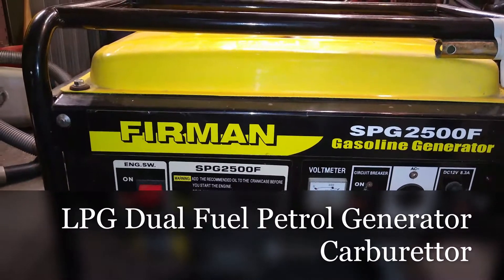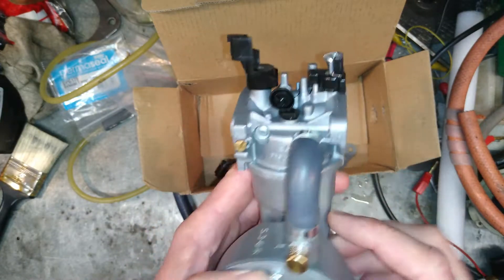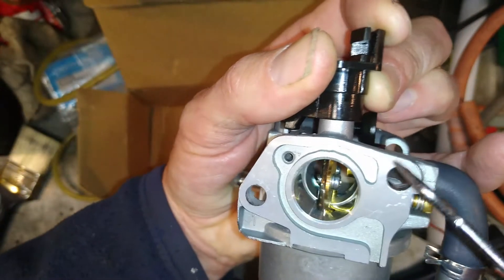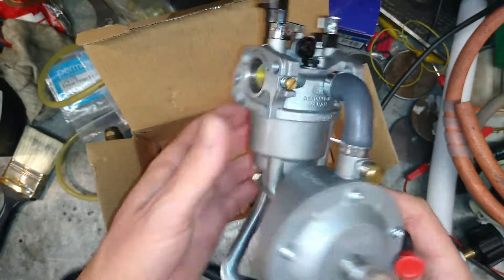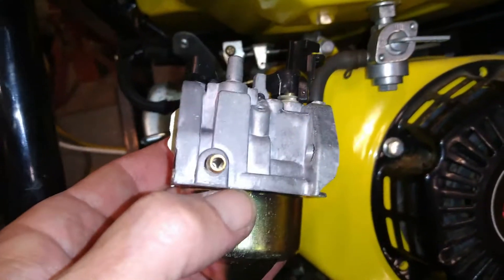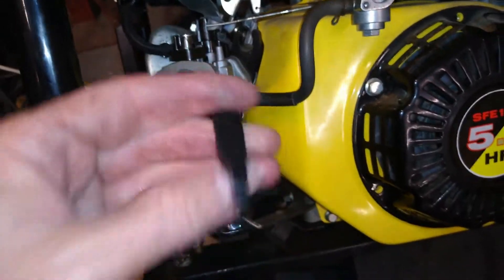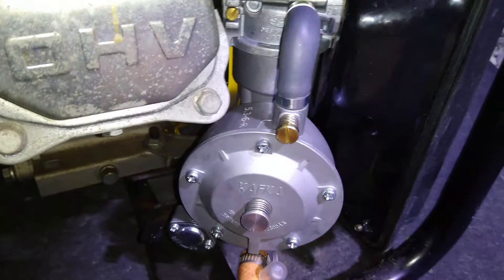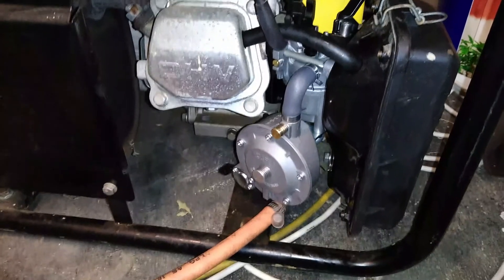Generator LPG / Dual Fuel conversion kit installation and run up.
How to convert a petrol generator using an aftermarket Dual Fuel LPG/NG Conversion Carburetor bought off eBay.
Generator type is a Fireman SPG2500 generator 5.5hp or engine types 168F, Honda GX160, Fireman SFE160.

The conversion kit allows you to use liquefied petroleum gas (LPG) or natural gas (NG) while still keeping petrol/gasoline as a fuel.

The benefit of this type of conversion is LPG gas doesn't go bad over time and foul up your carb. Whereas petrol/gasoline does go off and only has a shelf-life of six months.